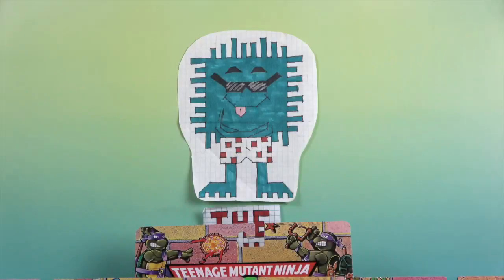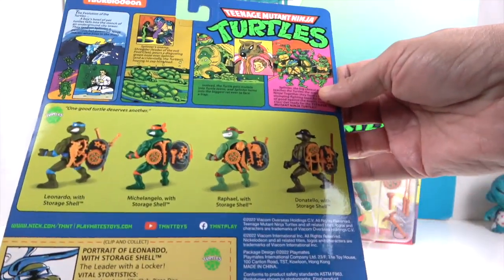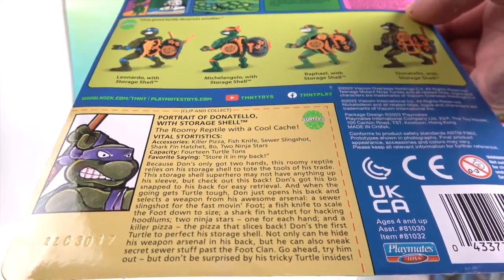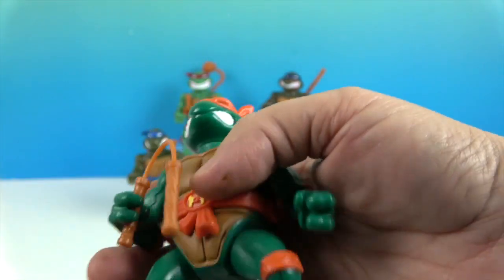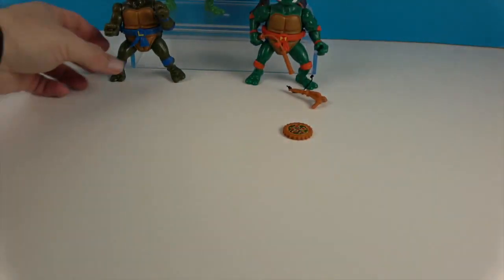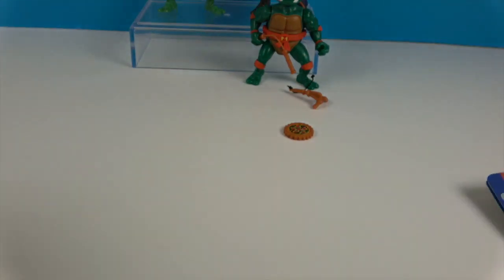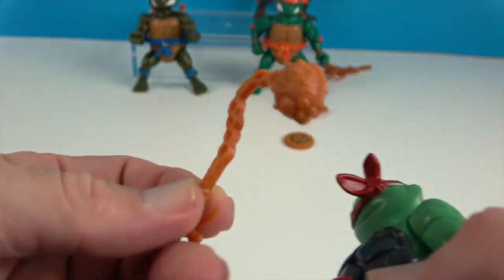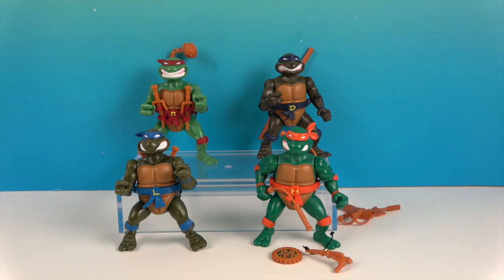Teenage Mutant Ninja Turtles TMNT Classics Action Figure with Storage Shell by Playmates Toys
COWABUNGA! We want to say a Big Thank You to Playmates Toys for sending us these awesome Classic Teenage Mutant Ninja Turtles action figures to unbox and share with you.  These figures are authentically sculpted and decorated as he appeared in the hit 1980’s animated TV show, they come with many accessories and come in classic Blister card packaging with original TMNT graphics, just like in the 1980’s.  Each figure figure stands 4” high and has 7 points of articulation, ready for battle action poses.  Check them out, TURTLE POWER!